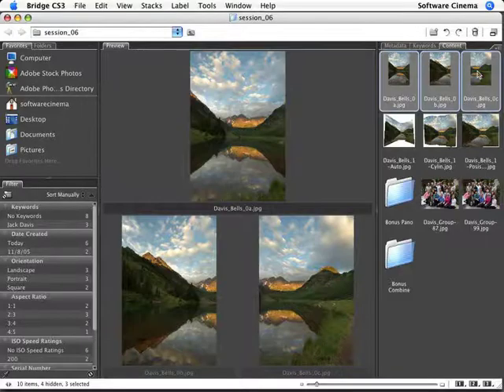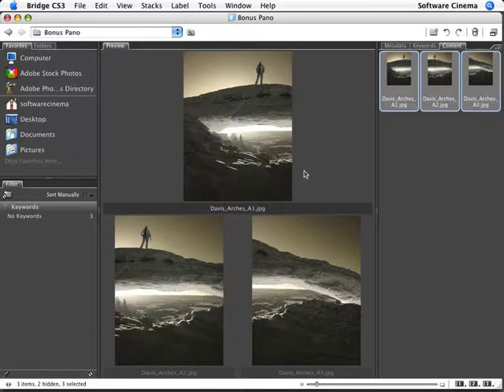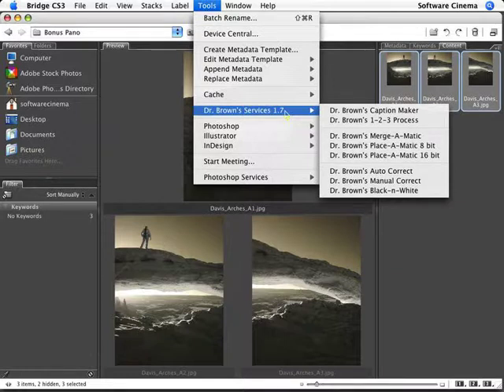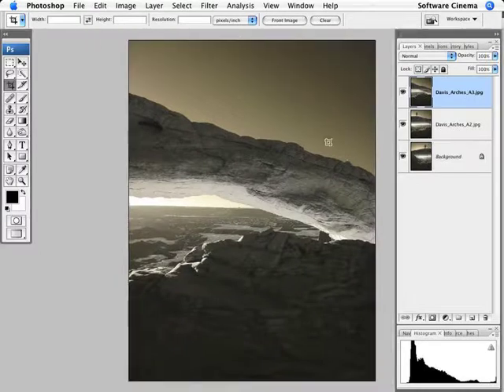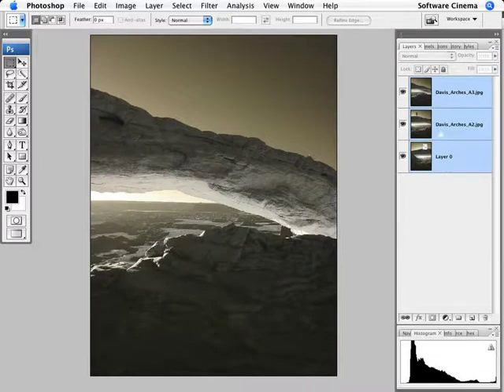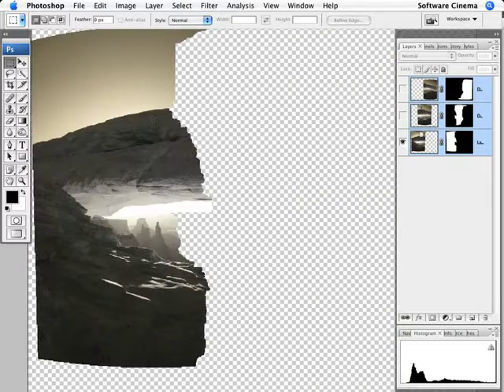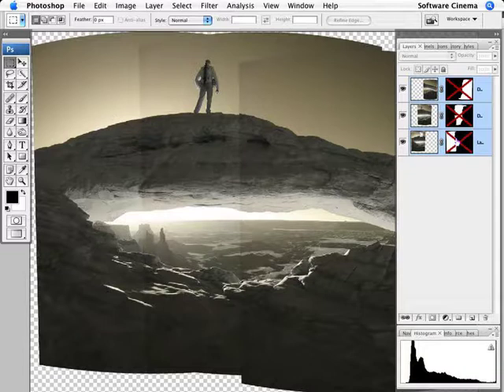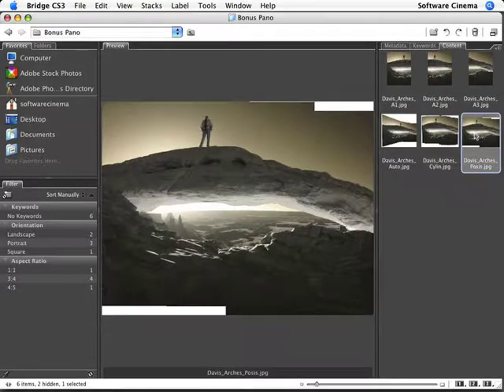Photoshop Photomerge, Auto Align, Auto Blend by Jack Davis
Adobe Bridge, Camera Raw, Smart Filters, Quick Select Tools, Photomerge and more. From his program 'How to Wow - Best of Photoshop CS3'.